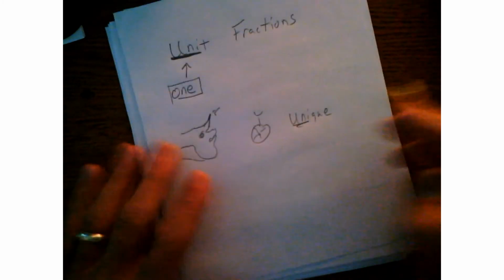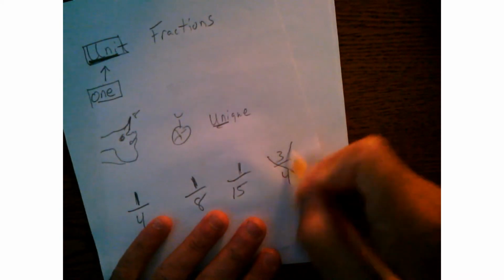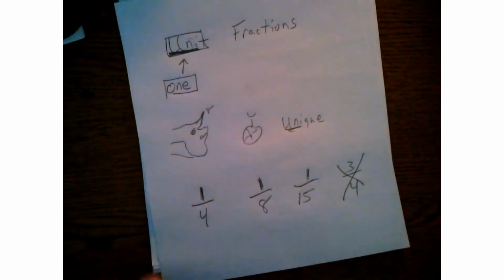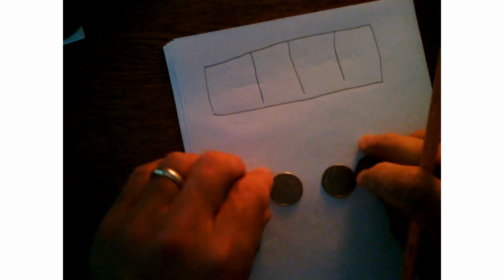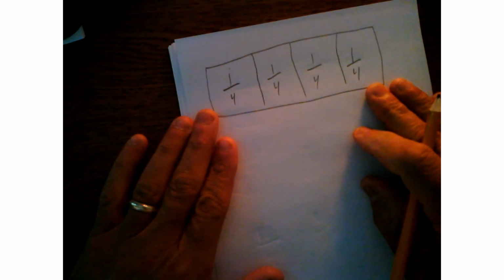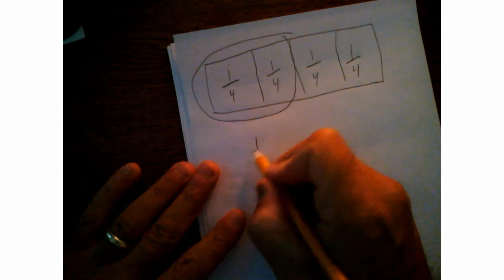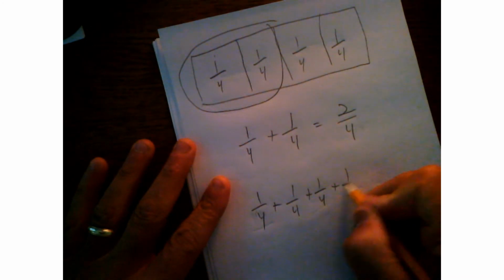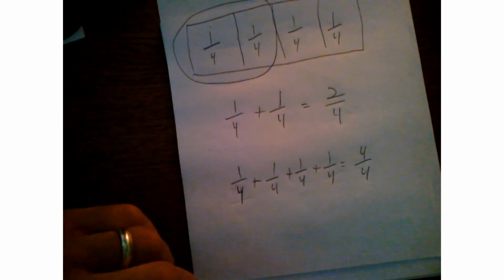MM5 1 1 Unit Fractions